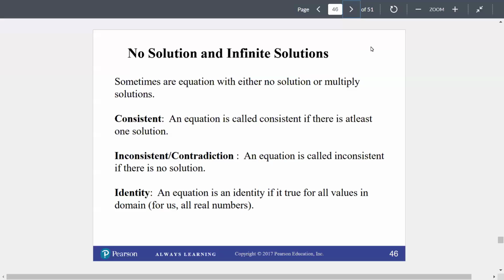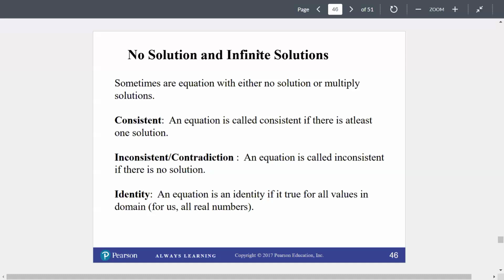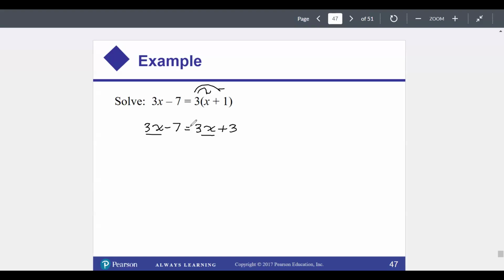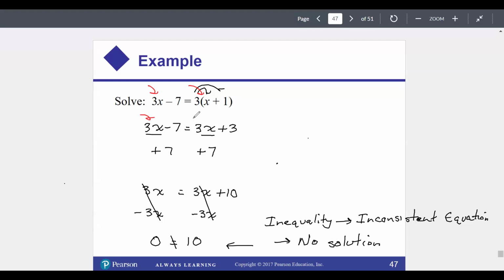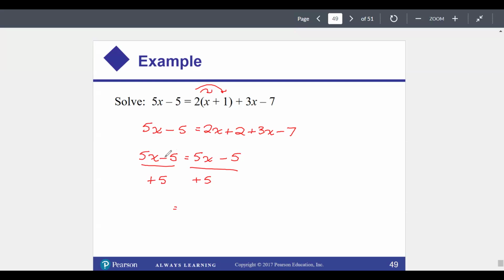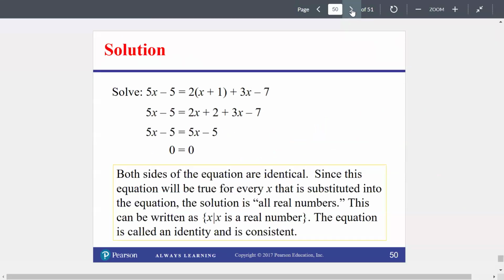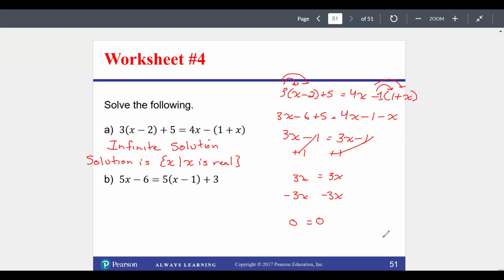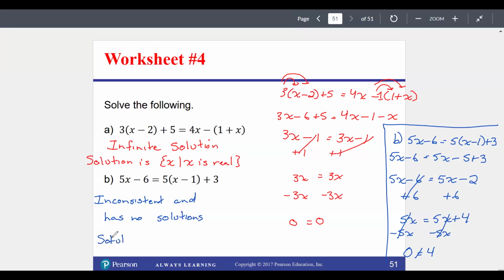College Algebra: Section 1.1 - No Solutions and Infinite Solutions